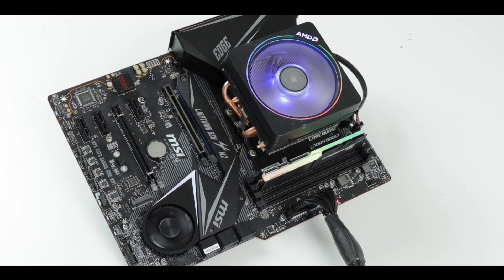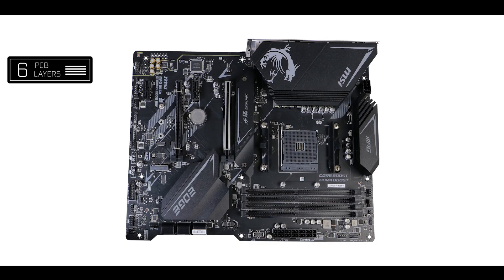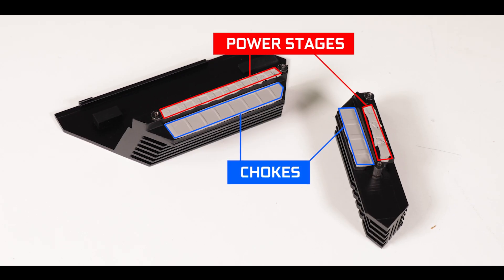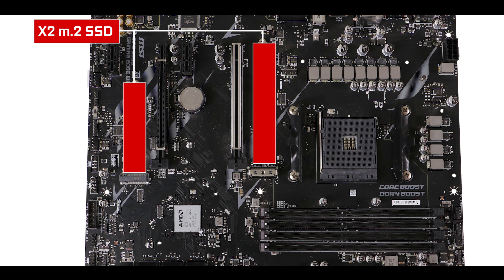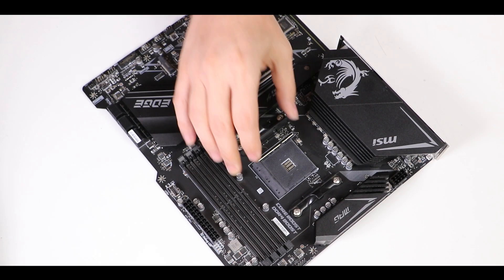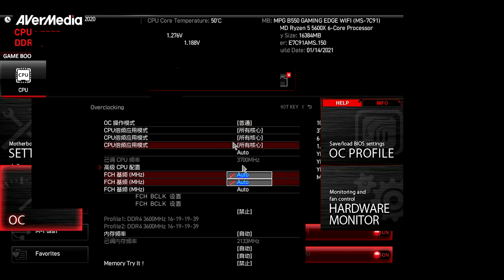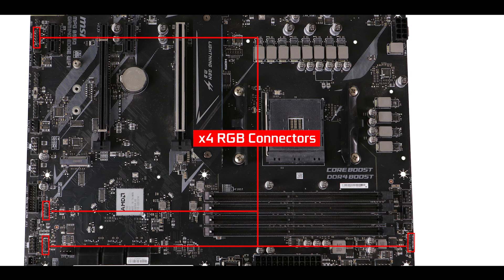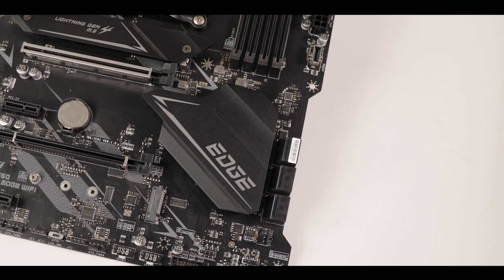MSI MPG B550 GAMING EDGE WiFi : MSI is correcting a wrong!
To buy the MSI MPG B550 GAMING EDGE WiFi

The Gaming Edge series is somewhat of a dangerous motherboard. On some chipsets, it’ll be the best motherboard MSI has ever made, on some others, simply the worst.

With the MSI MPG B550 GAMING EDGE we are in luck!

It has about the most powerful VRM at its price range, and MSI delivered real engineering quality in order to keep it cool at all times!

It is brilliantly featured, and somehow manages to stay under the 200 bucks limit.

My only problem with it, is that this is the exact copy of another MSI motherboard, featuring the exact same chipset and in the same price range.
I mean … why??

Chapters :
0:00 Intro
02:04 The Board
02:23 CPU Socket
02:44 VRM
04:13 B550 Chipset
04:45 RAM
05:20 M.2 SSD
05:54 SATA
06:18 PCIe Exports
06:47 Back IO
08:19 BIOS
09:04 Front panel connectors
09:17 Cooling
09:52 Troubleshooting
10:00 RGB
10:25 Conclusion